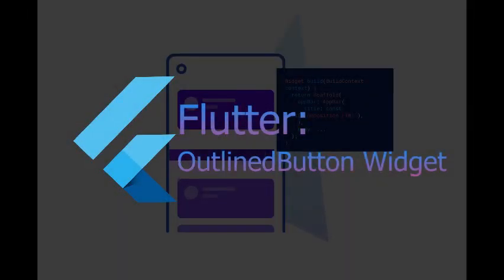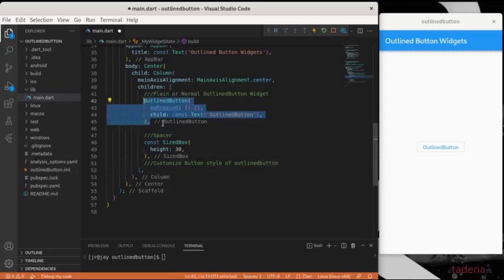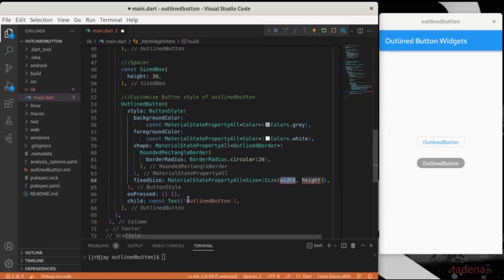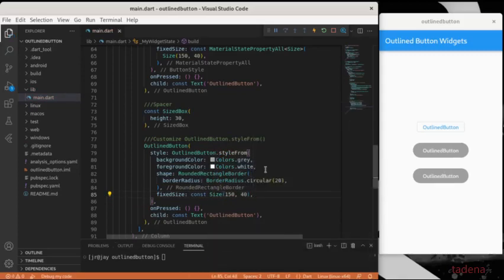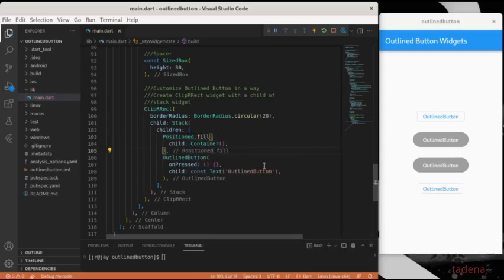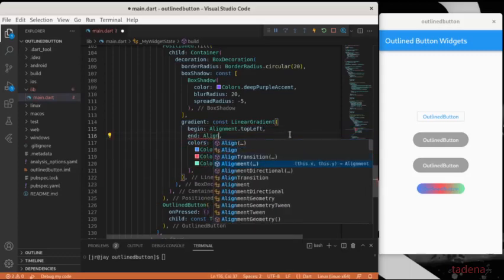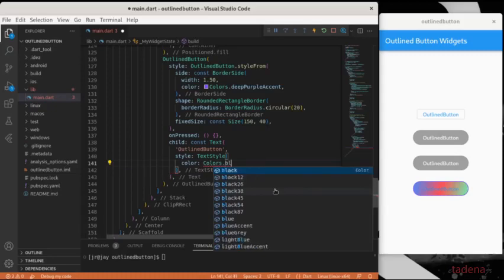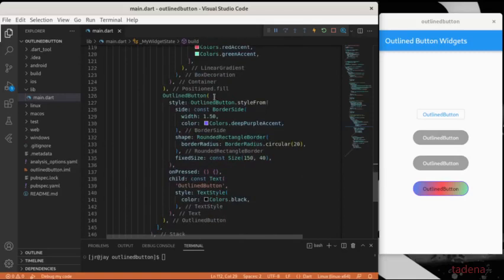Flutter: OutlinedButton Widget